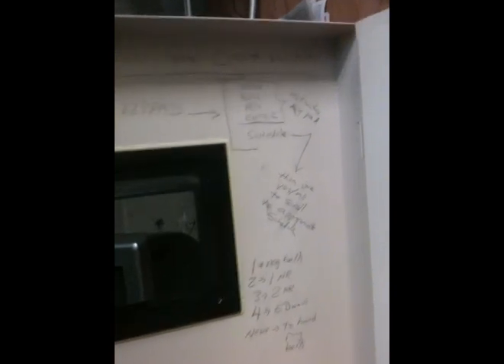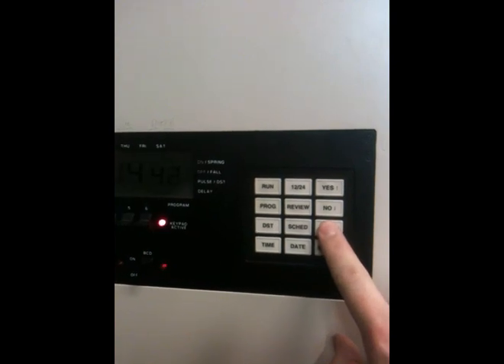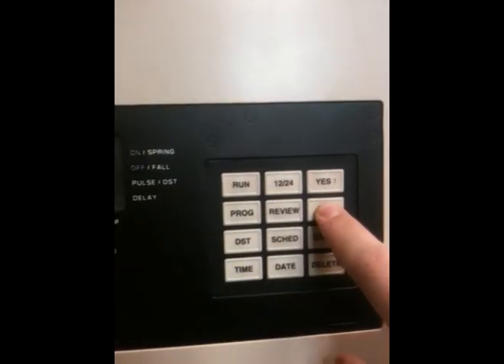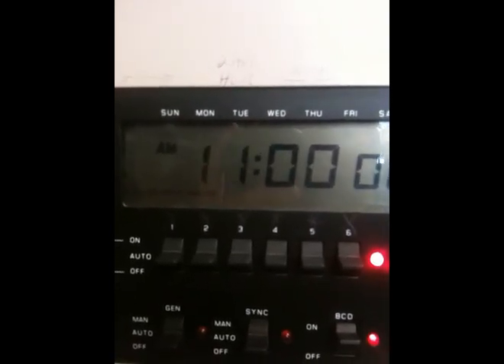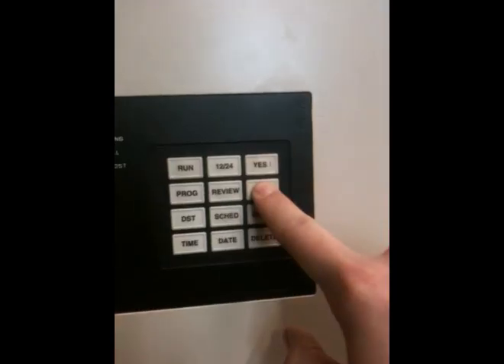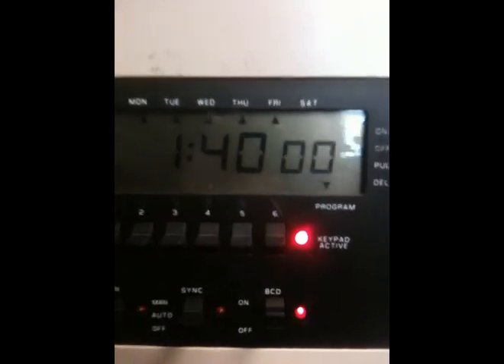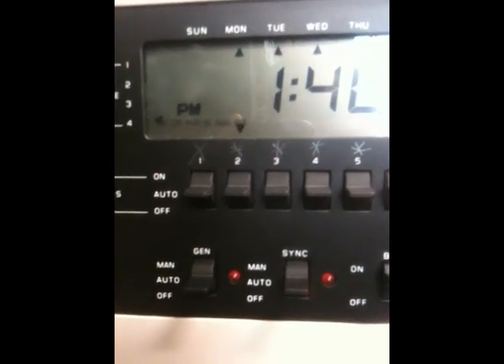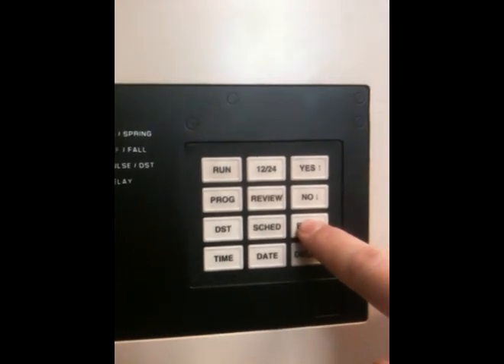Simplex 6400 Time Control Center.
A quick finger wagging tutorial on how to configure a bell and assign it to a schedule on the Simplex 6400 Time Control Center.